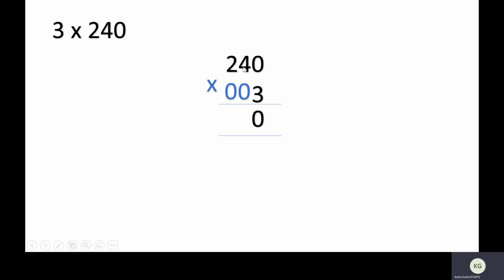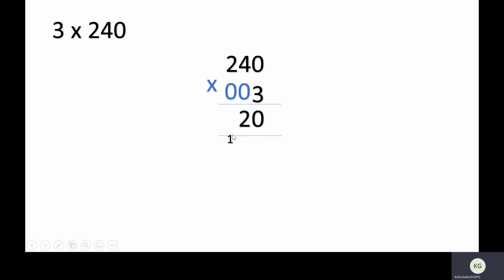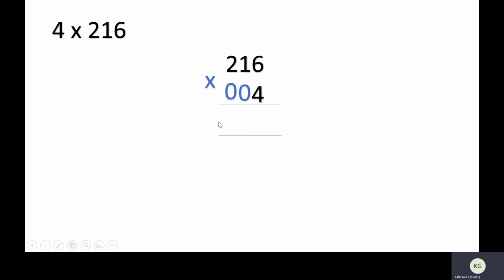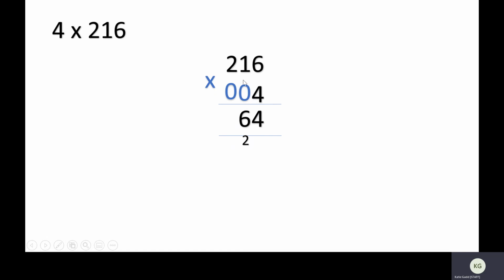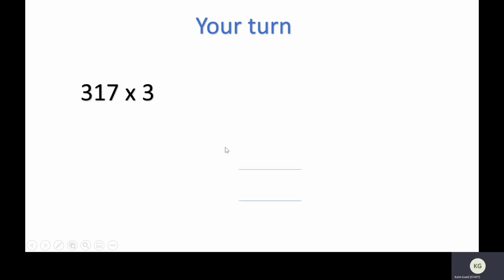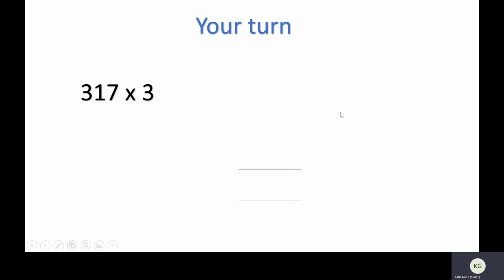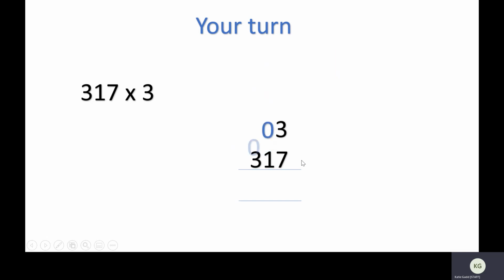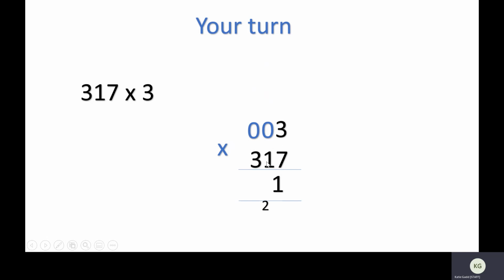How to multiply 3 digit numbers by 1 digit numbers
A short video to explain 3 x 1 digit multiplication following on from the maths lesson on 20.1.21